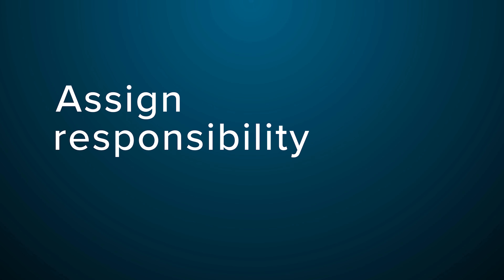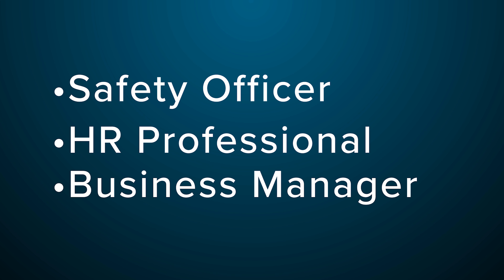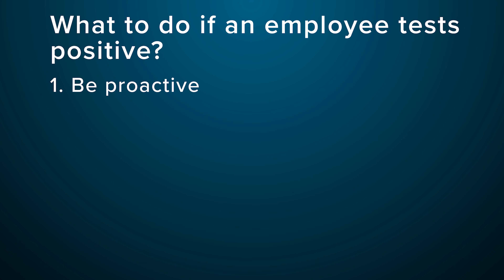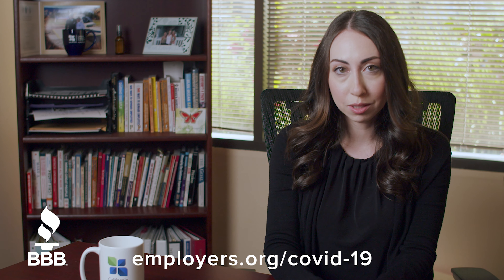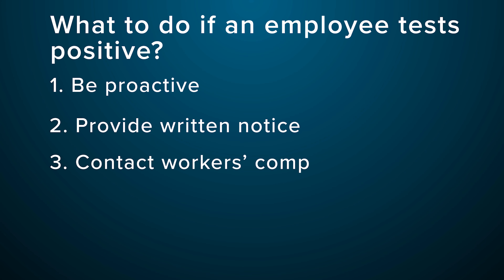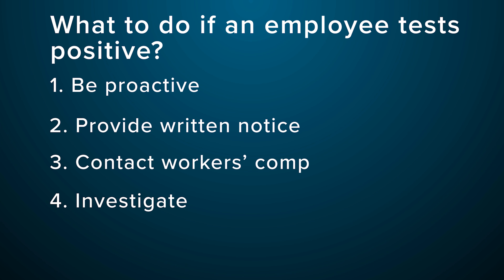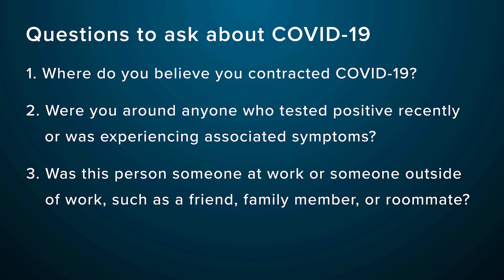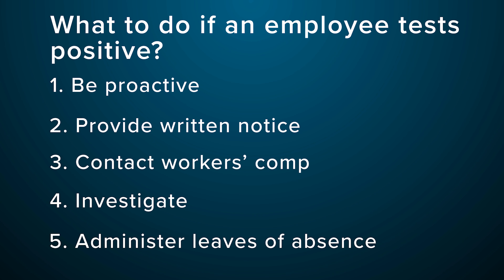COVID-19 Protection Plan | PRO TIP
PRO TIP | California Employers Association discusses how you can set up your COVID-19 protection plan for your business.  Download template for written COVID-19 exposure notice

California Employers Association can be found or by viewing their BBB Business Profile